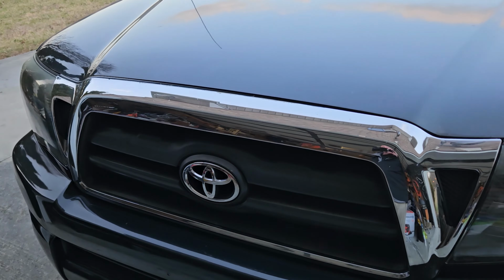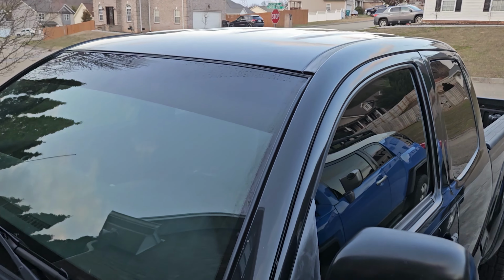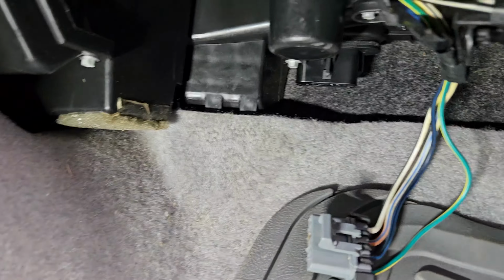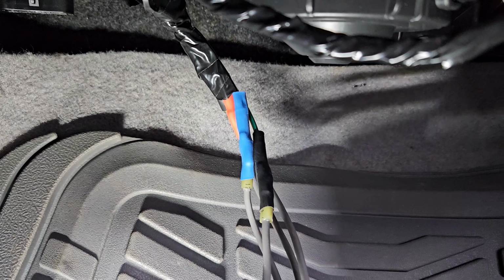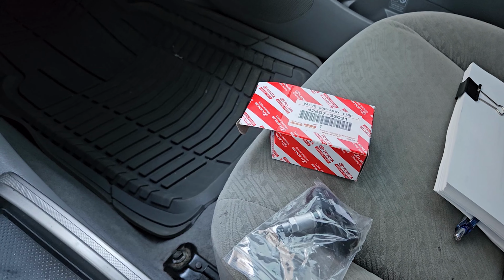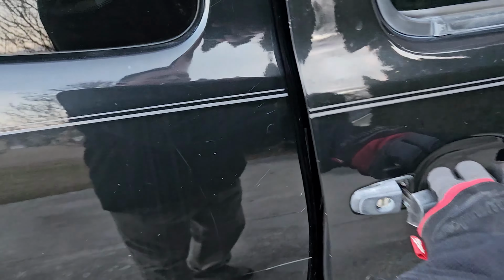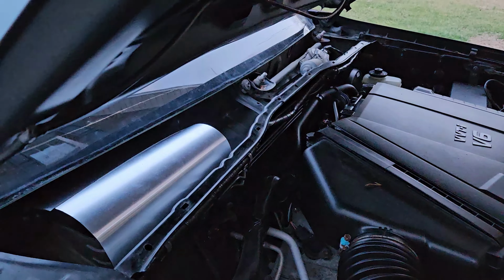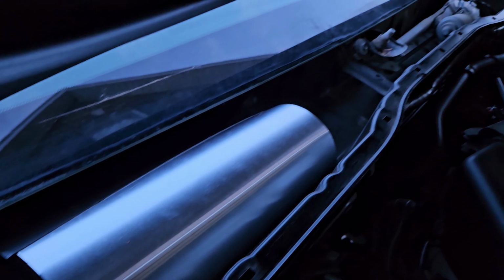Maintenance for Used Truck: Blower Motor, TPMS, Power Steering, Cowl Leak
Purchased a 2007 Toyota Tacoma with 195,000 miles and we are going through the truck to perform the service and maintenance required to keep the truck running smoothly for many years to come.  We will be providing tips for each area as we go through the vehicle. In this video we talk about the paint on the roof and wheels and tires, and then we show you some tips for the complete blower motor system, clean the cowl drains, talk about TPMS, change out some power steering fluid, and make a modification to fix a cowl leak.

The wheels: Anthem Rogue in titanium grey. 17x9 with -12 offset. Purchased from Custom Offsets. We installed a budget leveling kit on the front coilovers.

We purchased the blower motor resistor from Advance Auto and the blower motor (TYC) and relay (Denso) from Rockauto.

Aluminum roof flashing. We had some left over from a roof job, but you can find it at Lowes

The tape used to secure the roof flashing: Gorilla Waterproof Patch and Seal.

If you didn't like it, that is ok, do nothing. Thanks!